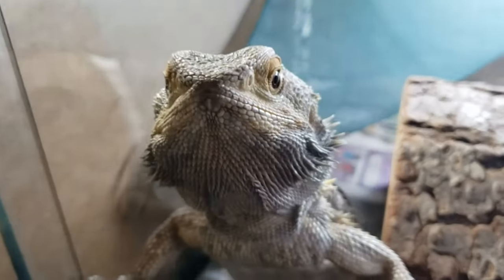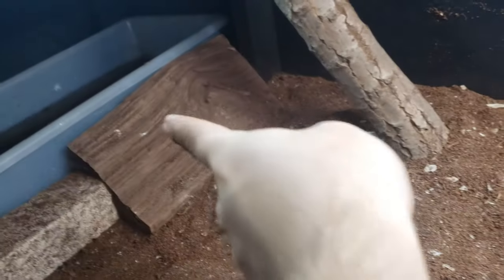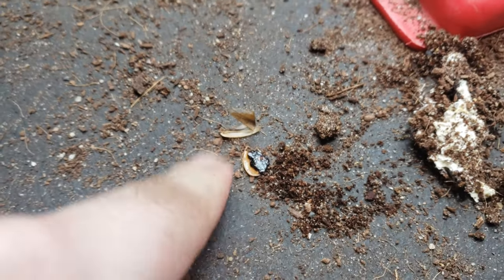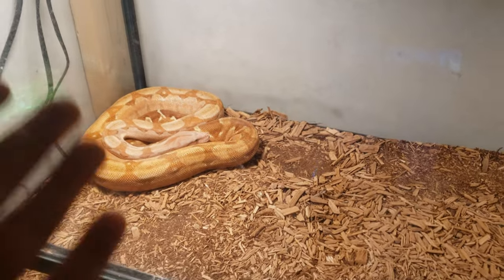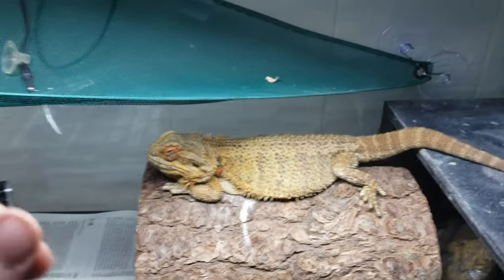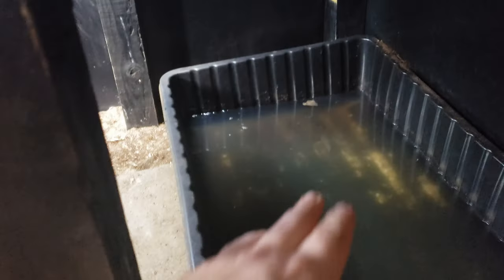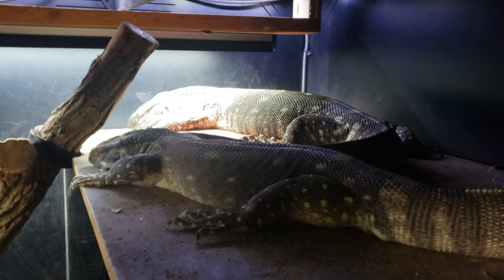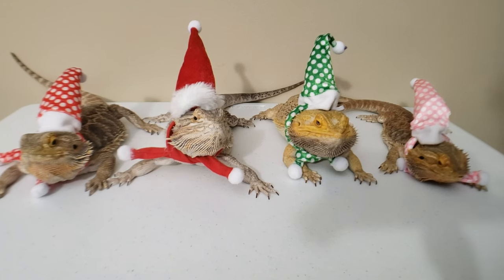ALL ABOUT REPTILE POOP! KNOW YOUR PET IS HEALTHY!